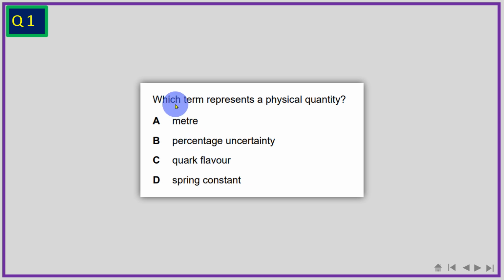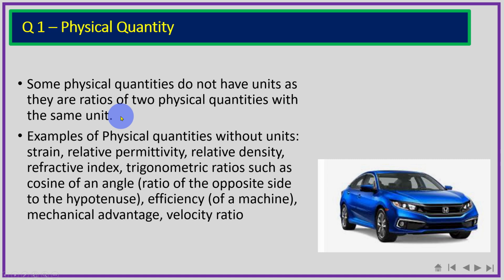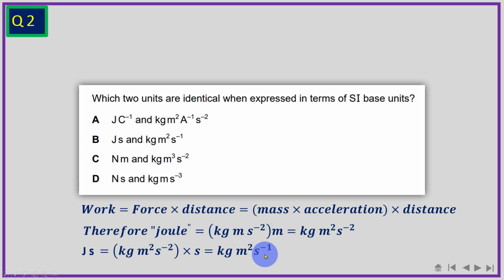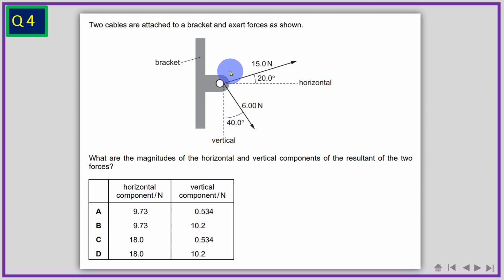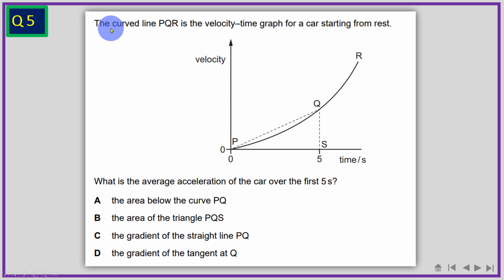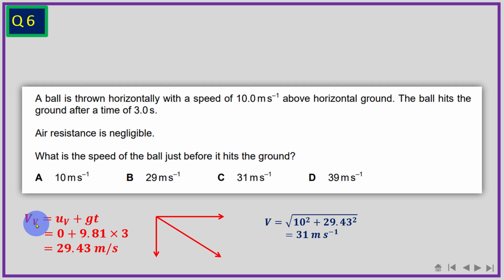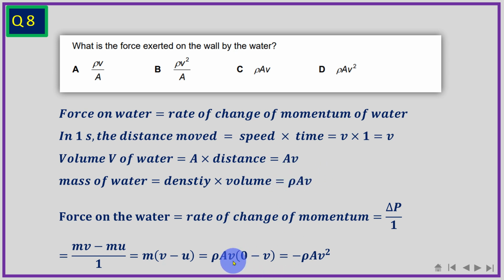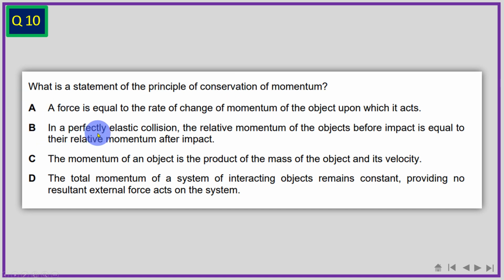Marking Scheme of AS Physics Paper 1 of May / June 2022 - Part 1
0:00 Introduction
0:25 Q1
6:31 Q2
10:23 Q3
12:54 Q4
18:32 Q5
21:16 Q6
24:24 Q7
25:30 Q8
28:48 Q9
31:18 Q10